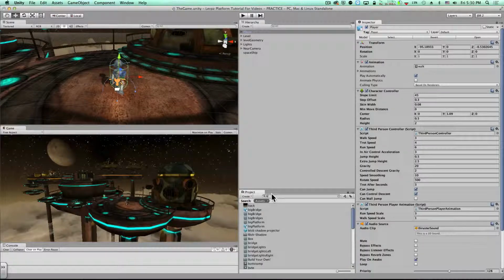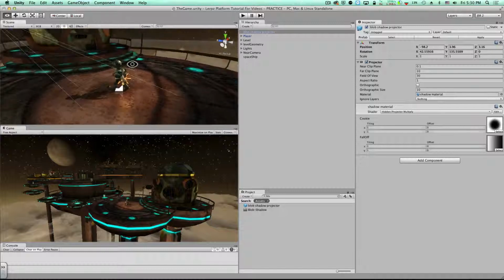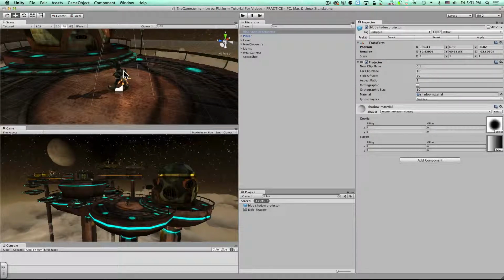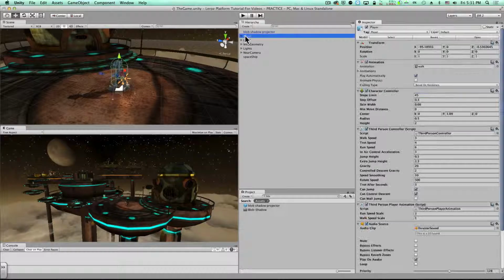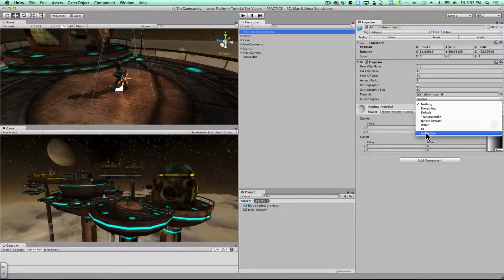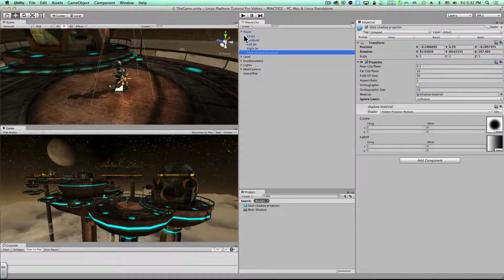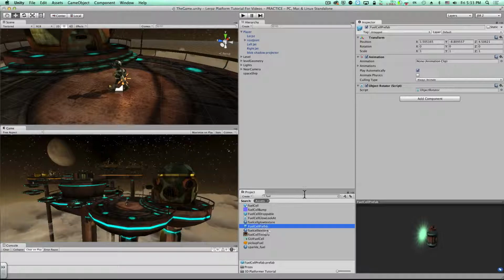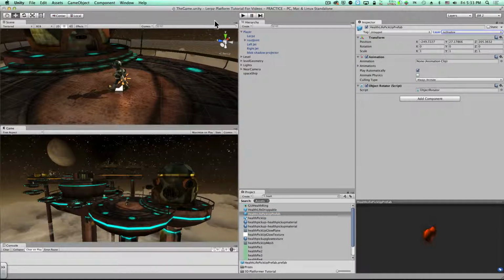Part 3 Blob Shadow